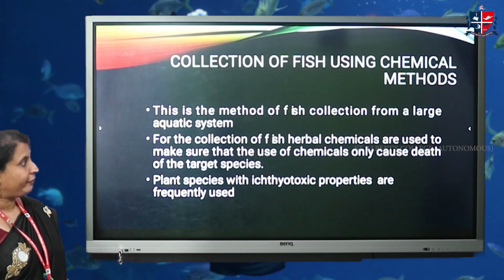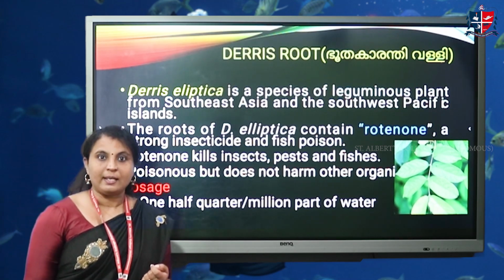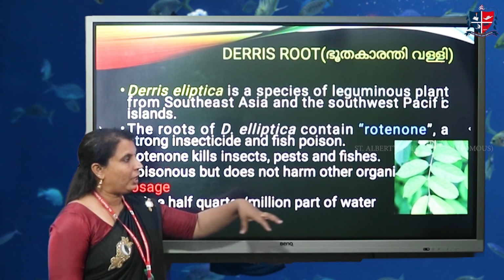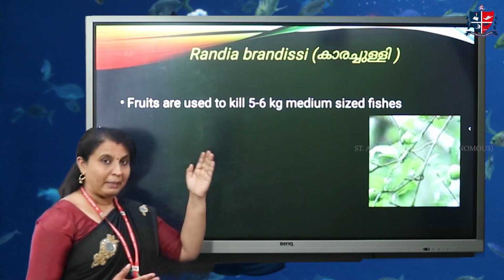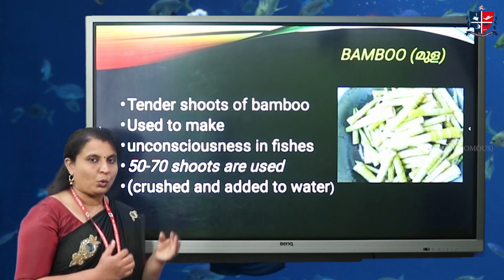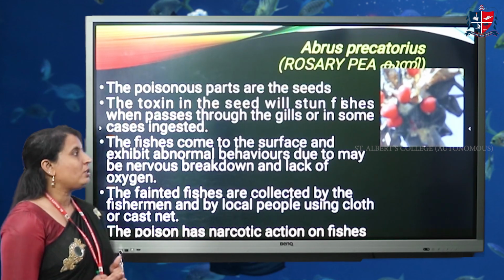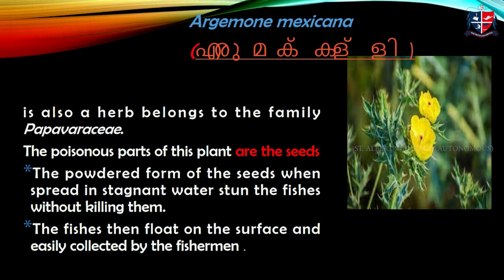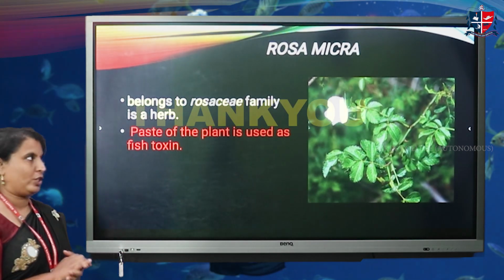St. Albert's College Autonomous, Ernakulam- Fishes - Chemical Methods of Collection. Dr. Radhika R